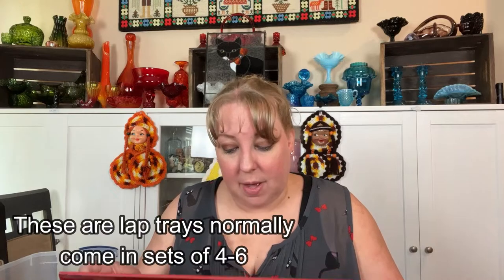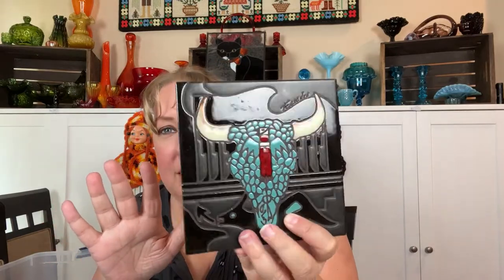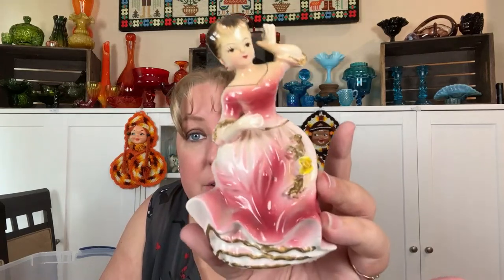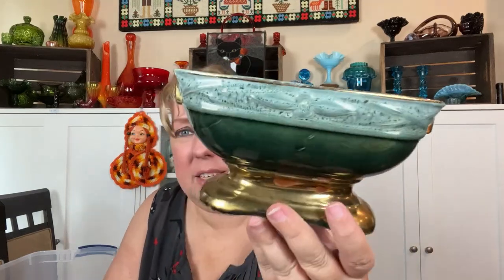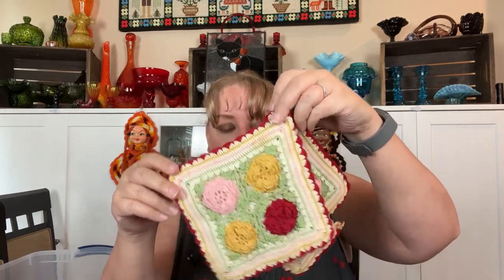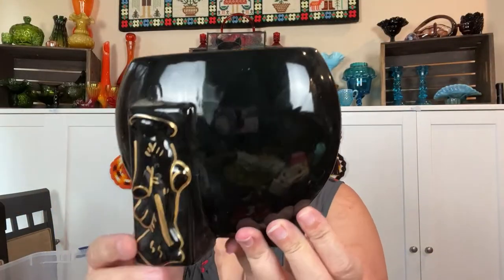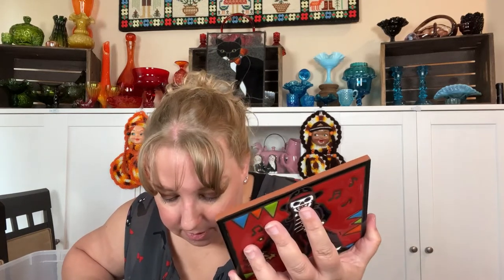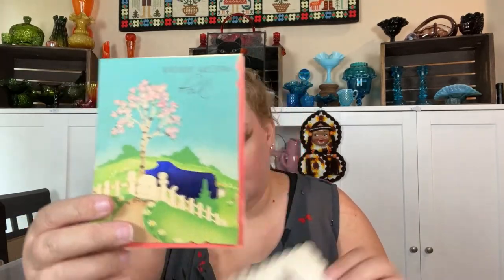What did I find at Beehive antique, haul time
What goodies did I find for resale